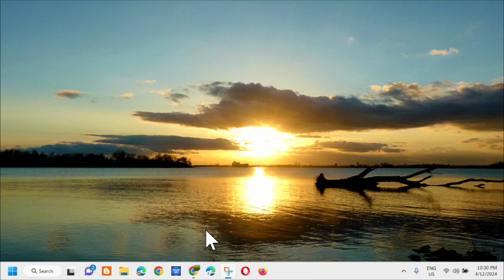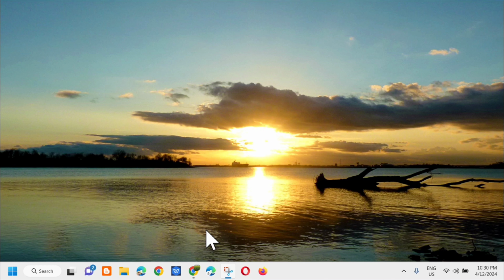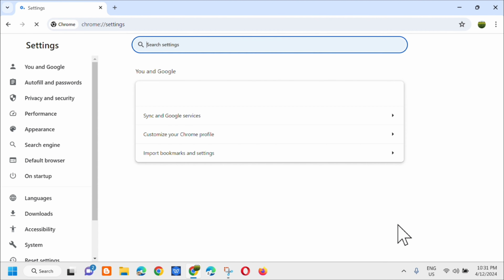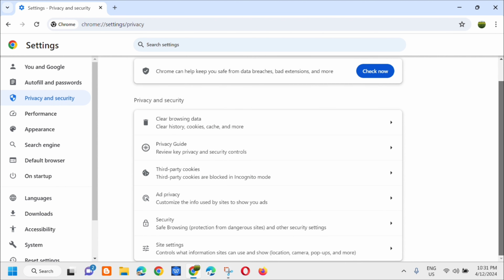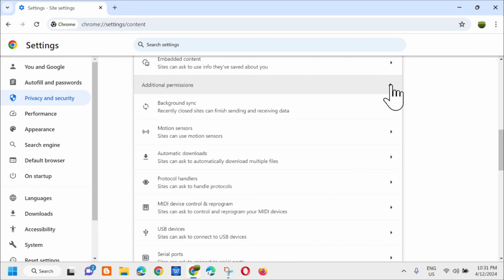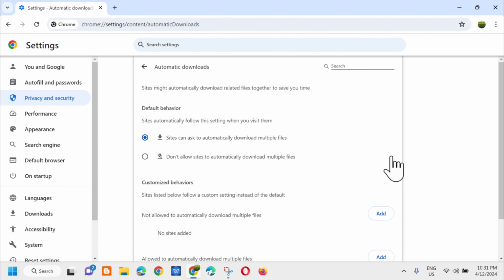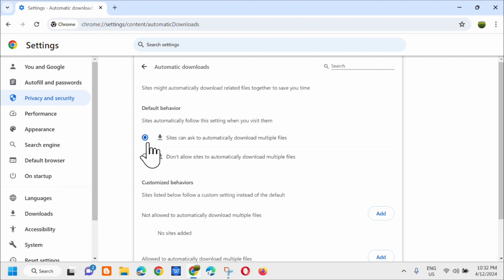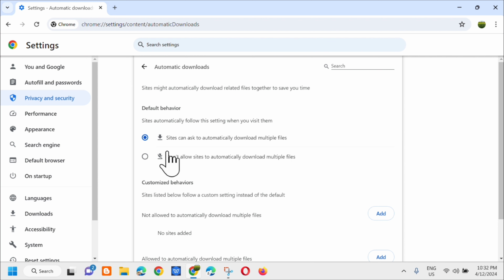How To Enable or Disable Automatic Downloads in Google Chrome [Guide]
This tutorial will help you disable automatic downloads in Google Chrome. Google Chrome starts automatically downloading files. This can become a security issue if you visit websites that are infected with malware or trojans. Stop auto download in Chrome to avoid unnecessary downloads made by Google.

1. In Chrome, select the menu at the upper-right corner of the screen, then choose Settings.
2. Select Site Settings.
3. Expand the Additional permissions settings.
4. Choose Automatic downloads.
5. Toggle the switch to the desired setting. Switching it off will set Chrome to Do not allow any site to download multiple files automatically. Switching it on will set Chrome to Ask when a site tried to download files automatically after the first file. You can add individual websites under the Block section to block individual websites from downloading files.

Issues Addressed In This Tutorial:
how to turn off automatic downloads google chrome
block automatic downloads chrome
block automatic downloads
disable auto download chrome
turn off automatic downloads chrome
how to disable automatic download in google chrome
enable disable automatic downloads chrome
chrome disable automatic download
chrome disable auto download
how to enable auto download in chrome

Google Chrome is the most used browser for most. It is usual that when we are using it we download files, something normal and comfortable. But there are certain functions in the browser that may not be the best for our security. One of them is the automatic download of files, without confirmation.

It is a function that is normally activated by default in Google Chrome. It allows that in some web pages, clicking on said file will automatically download it. It may be comfortable, but if we find a malicious file, it is something dangerous on our computer.